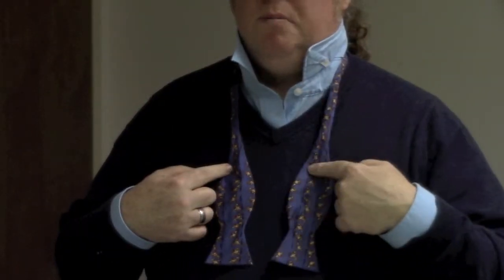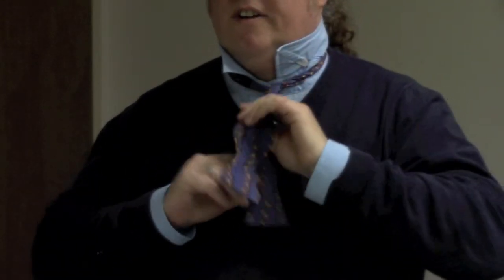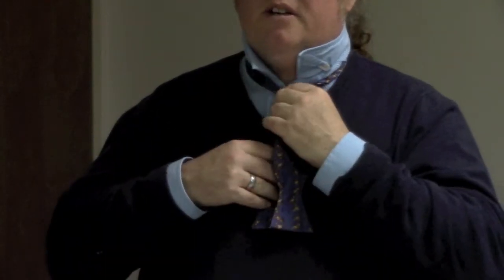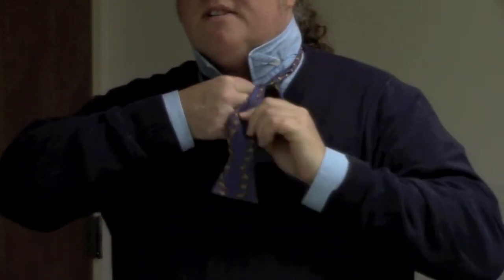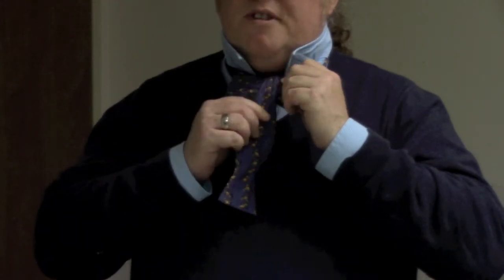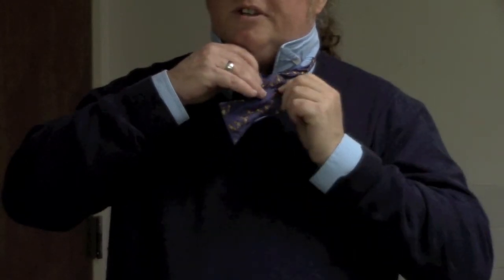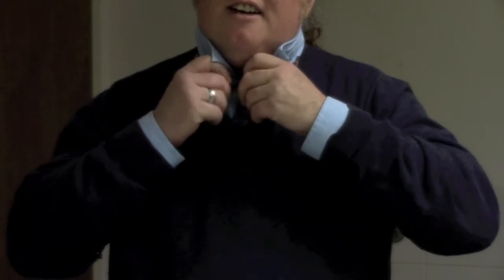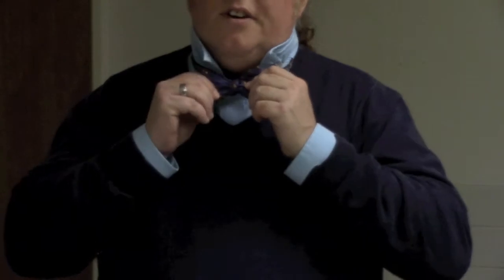Brad Bowman - How To Tie A Bow Tie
State Journal political reporter Brad Bowman demonstrates how to tie a bow tie. Video by Dylan Buell.